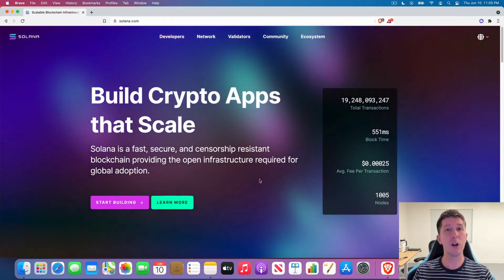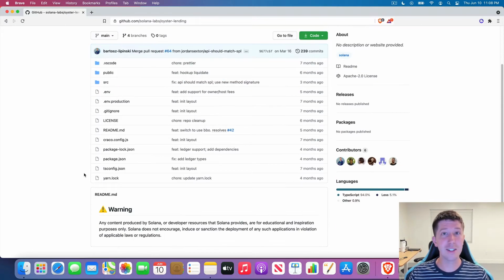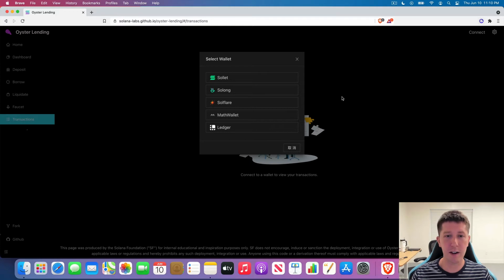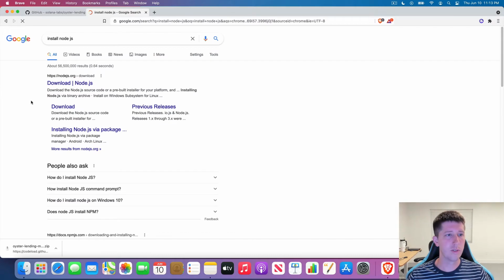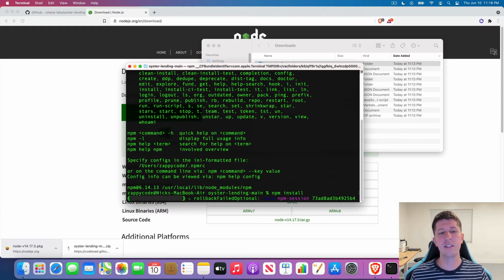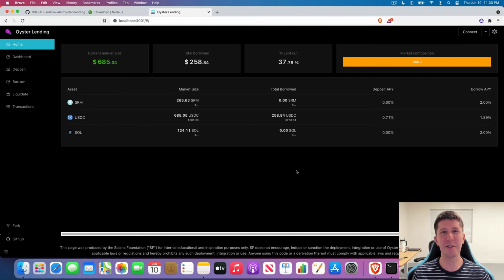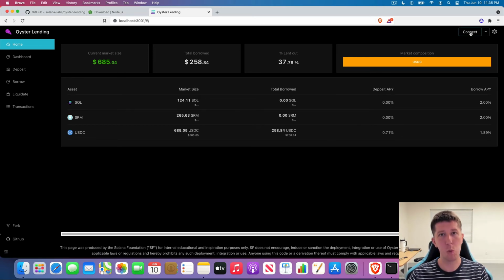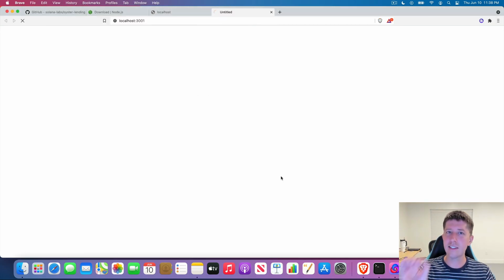Oyster Lending and Borrowing with Solana DeFi